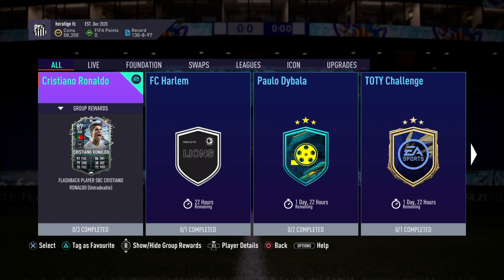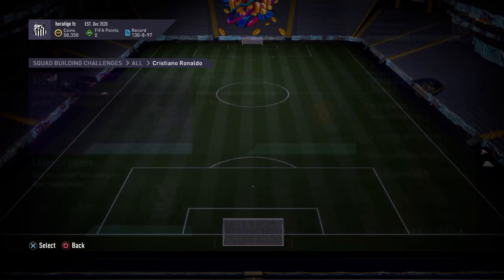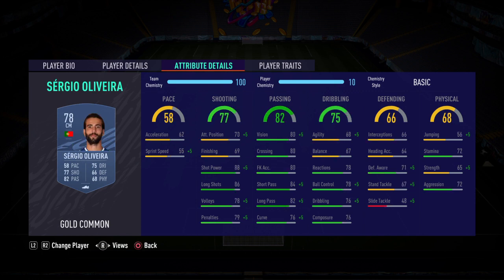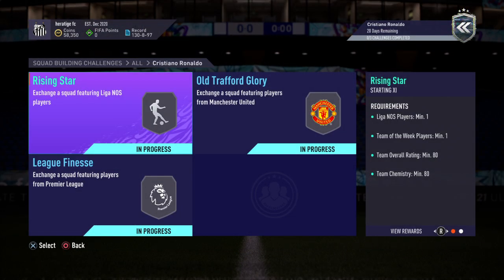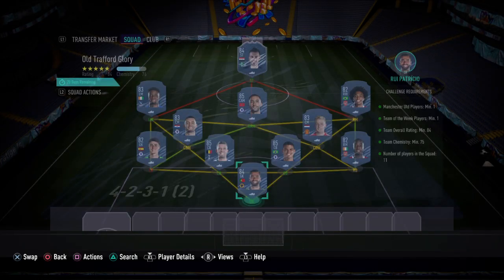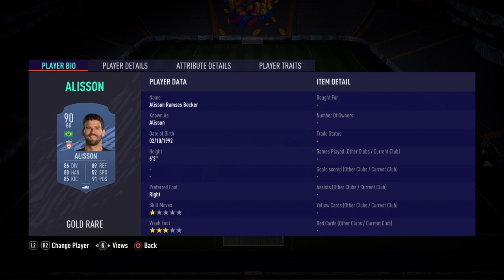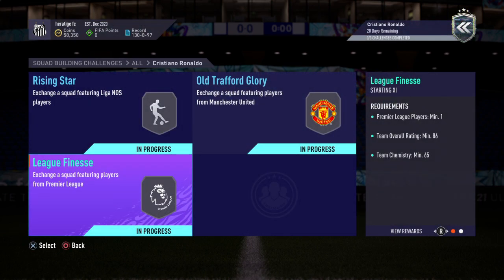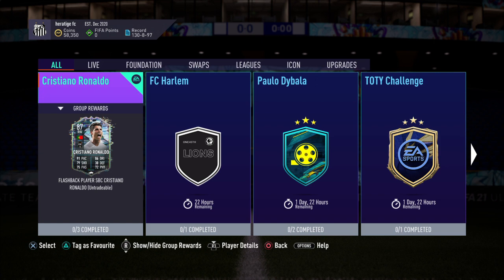FLASHBACK CRISTIANO RONALDO SBC CHEAPEST METHOD! | FIFA 21!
Hello there